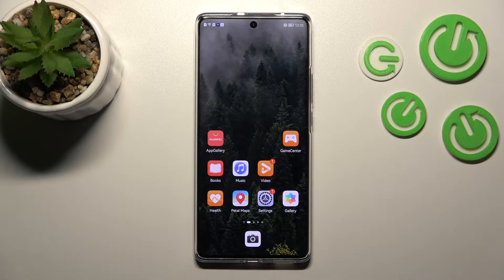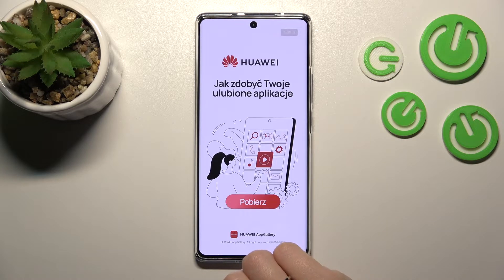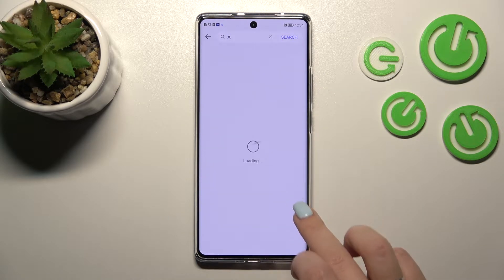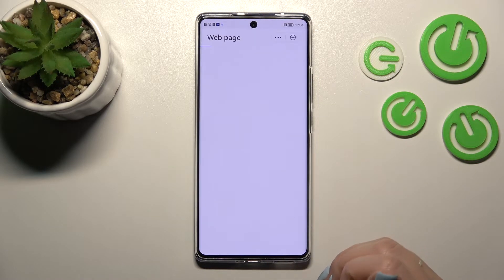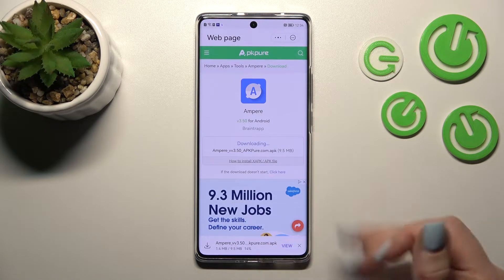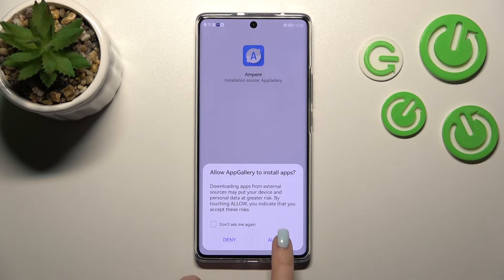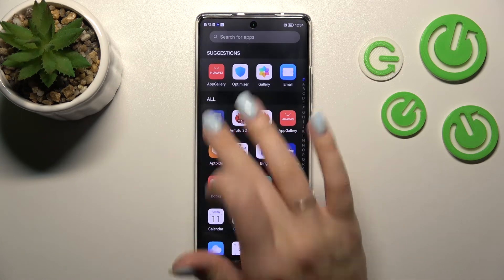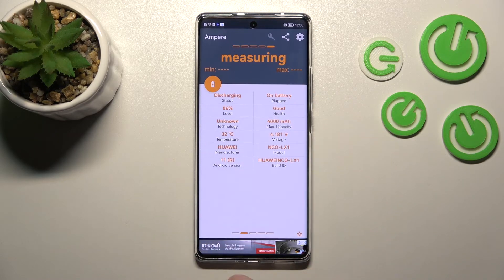How to Check Battery Health on HUAWEI Nova 10 // Ampere App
Learn more information about HUAWEI Nova 10:
In this video, we would like to show how you can get some of the data about your battery using the free Play Store app called Ampere. This time we wanted to focus particularly on how you can check the battery health of your HUAWEI Nova 10 smartphone. Enjoy!

How to check the battery state on HUAWEI Nova 10? How to check the battery condition on HUAWEI Nova 10? How to use the Ampere app on HUAWEI Nova 10?